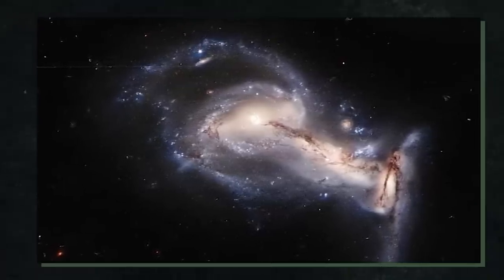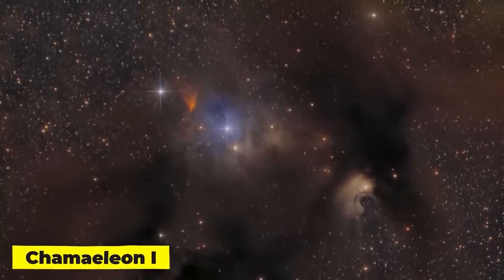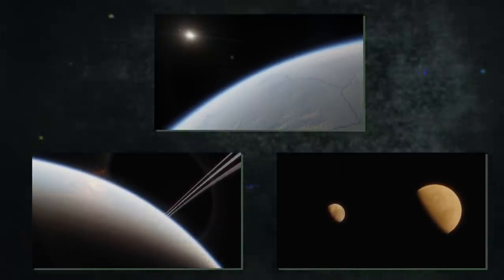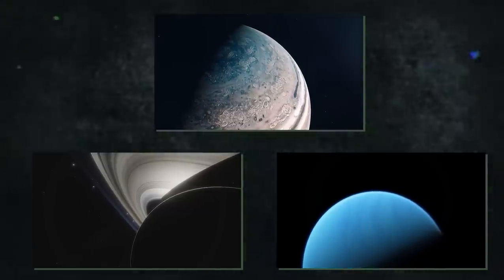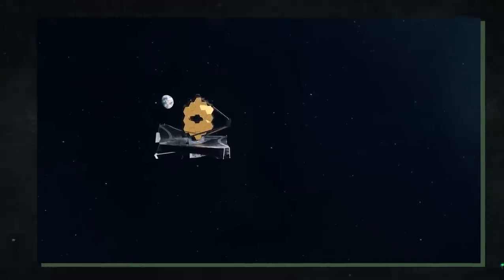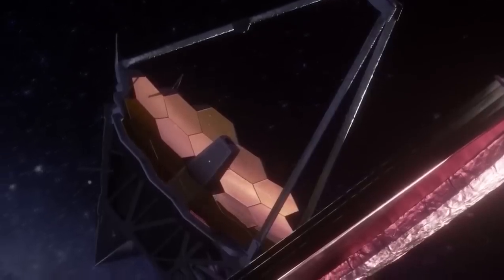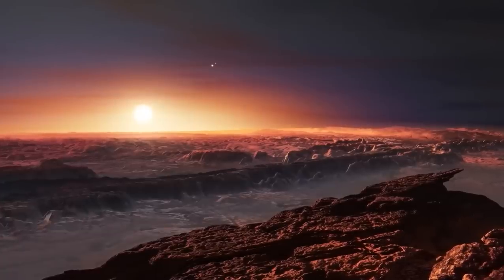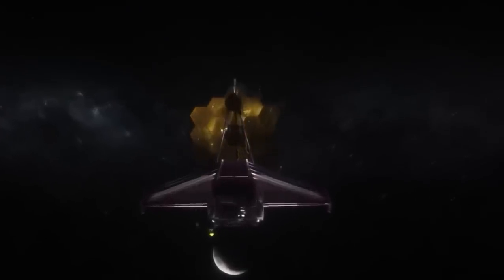7 MINUTES AGO: James Webb Telescope Made Contact With Unknown Force In Space!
For centuries, people have conjectured about what life would be like in other worlds. Thanks to the James Webb Space Telescope, the most potent telescope ever built, this question can now be answered.  Recently, James Webb Space Telescope made the first definitive finding in the atmosphere of a planet outside the solar system. According to NASA, as a result of this finding, we will soon have a fully original and never-before-seen perspective of the universe. What recent findings have the James Webb Space Telescope made? What does it means and what else is out there?